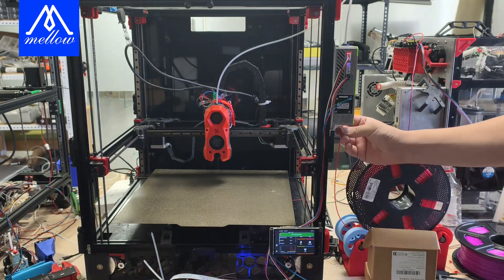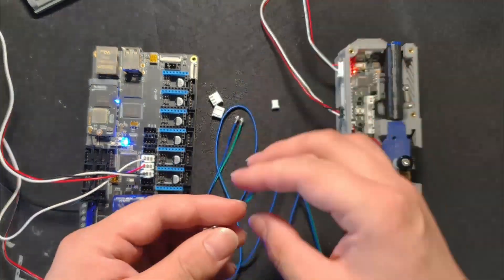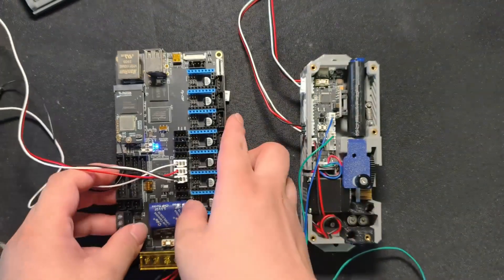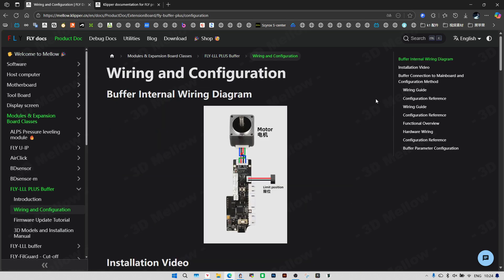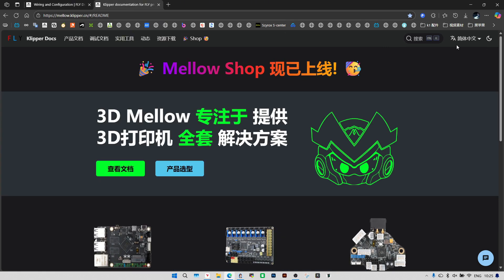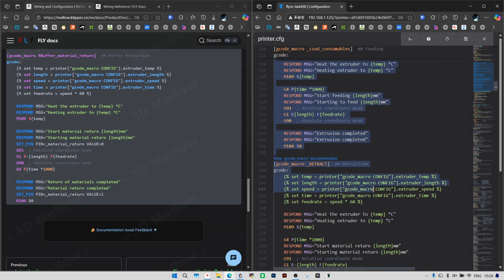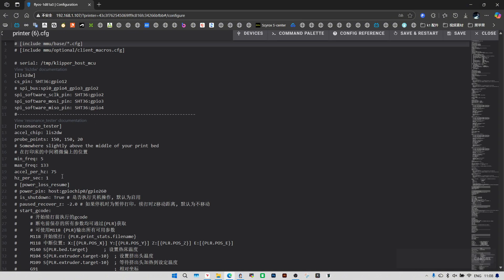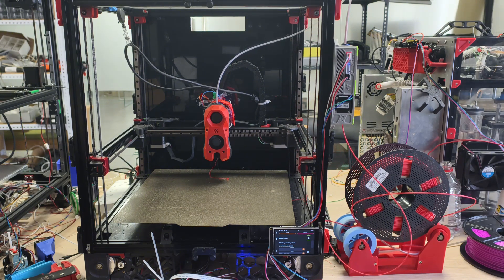Mellow Buffer kilpper Guide 2 Auto Feeding or Retracting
📢Hello everyone! We’d like to let you know that we also provide a detailed video tutorial on how to install the LLL Buffer.  watch it for more information！！！

🔧 For full details, please check the official guide here: Mellow Setup Guide

📦 AliExpress Stores

Open Source & Development
🔧 The Fly-LLL Plus Buffer is an open-source hardware and software project. You can find all related design files, firmware, and development updates on GitHub:

✅ Mellow 3D (Facebook): /3D Mellow

✅ Mellow 3D (X): /3dMellow

FLY-KPPM module everyone! We’d like to let you know that we also provide a detailed video tutorial on how to install the LLL Buffer. watch it for more information！！！

📦 AliExpress Stores

FLY-KPPM module